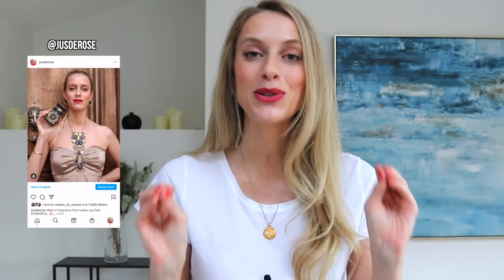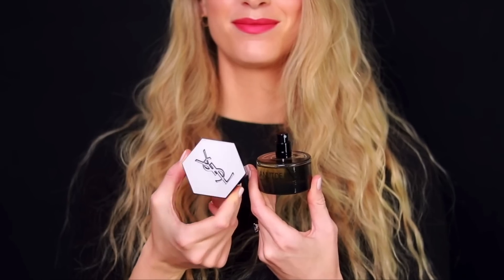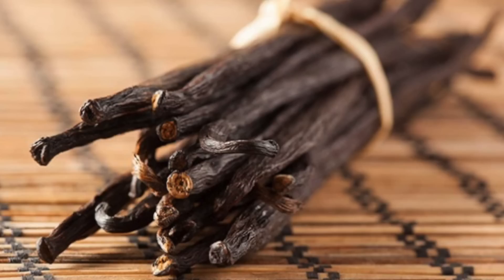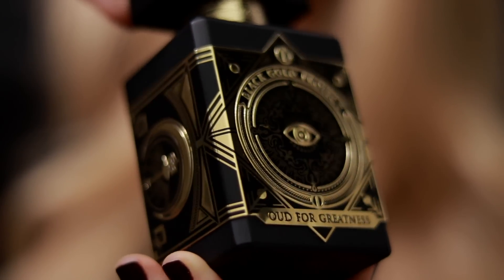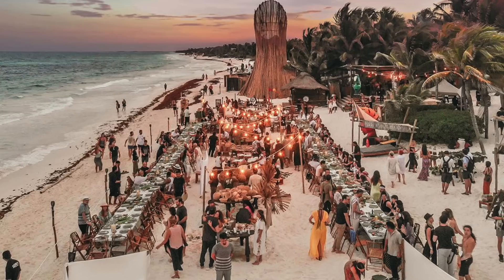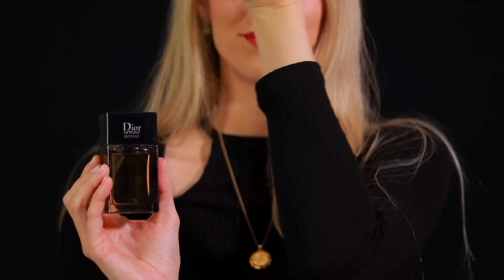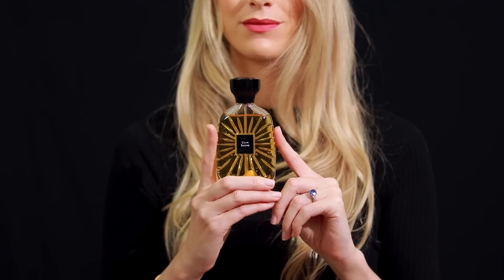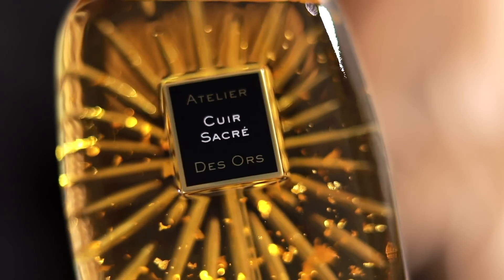The ONLY 5 Colognes All Men NEED (Designer & Niche Fragrances)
Today I'll be sharing my tips on how to build a versatile perfume collection with ONLY 5 fragrances! I'll be sharing 5 designer and 5 niche options so that there is a cologne for everybody!

✨Fragrances Mentioned

.YSL "La Nuit de L'Homme"

.Initio Parfums Prives "Oud For Greatness"

.Nautica "Nautica Voyage"

.Narciso Rodriguez "Bleu Noir"

.Atelier des Ors "Cuir Sacre" *

✨Watch

Gifts: Anything labelled with * denotes a PR product/gift